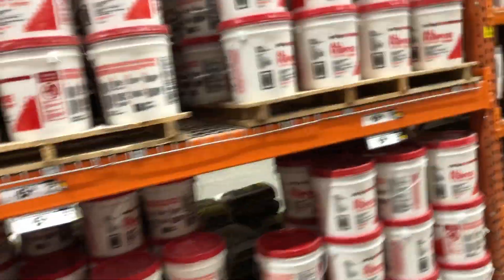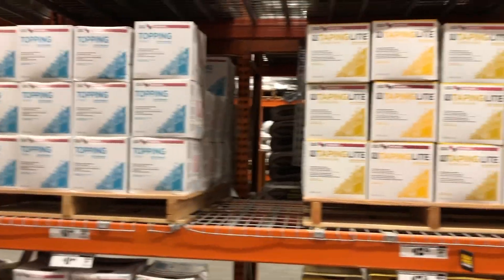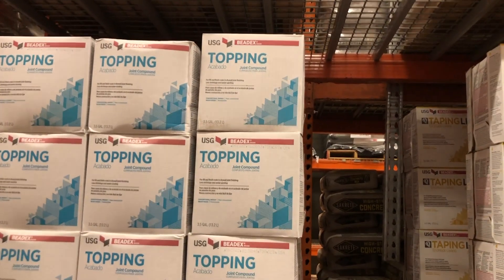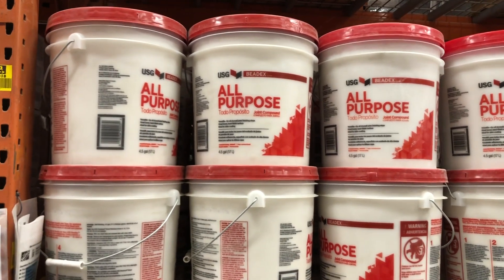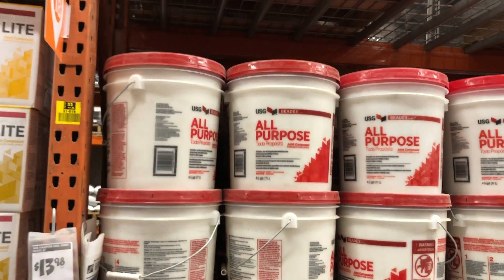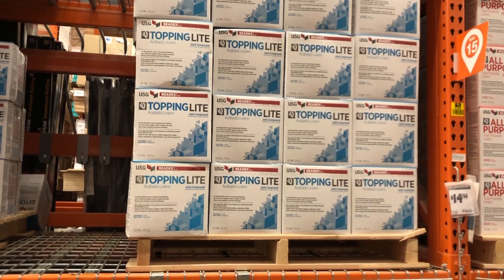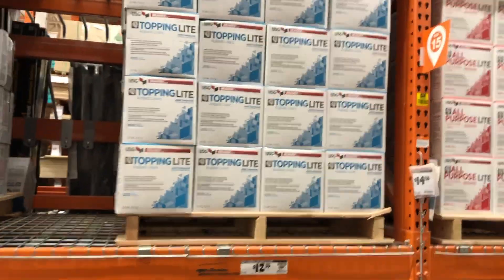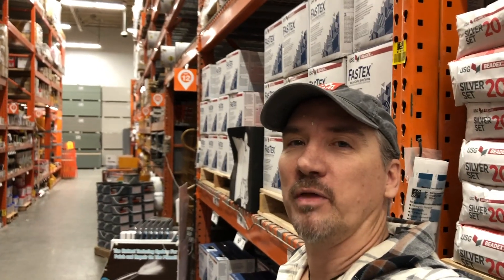Taping mud explained!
Getting the wrong mud will make your life hard! It's to hard to sand! Let me show you what to get.